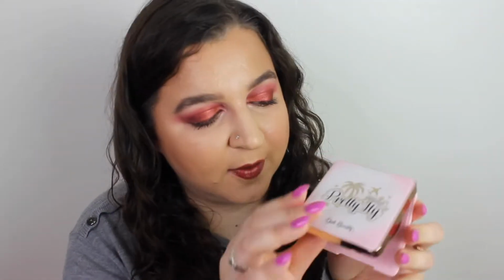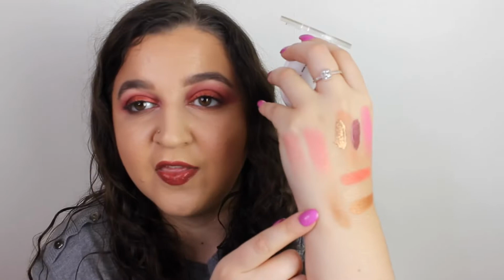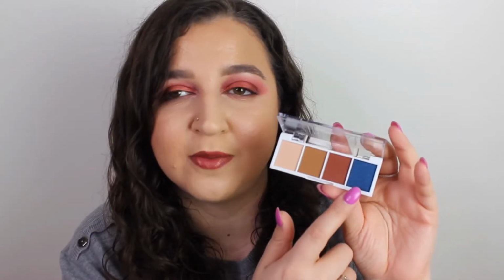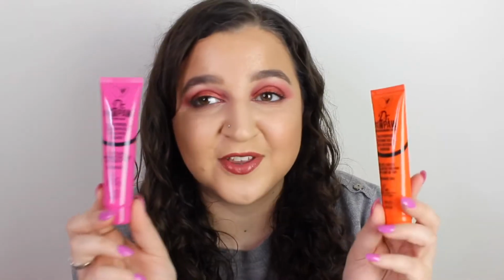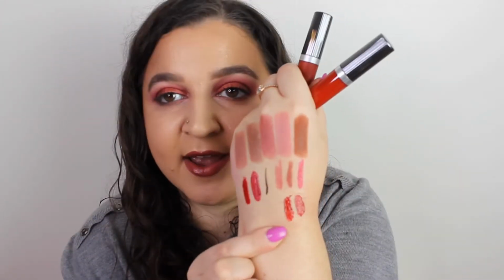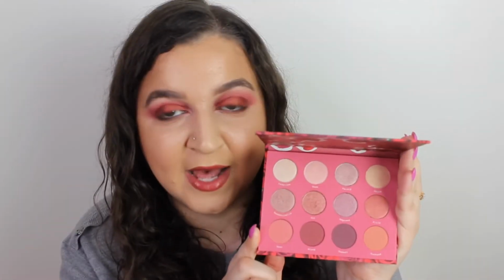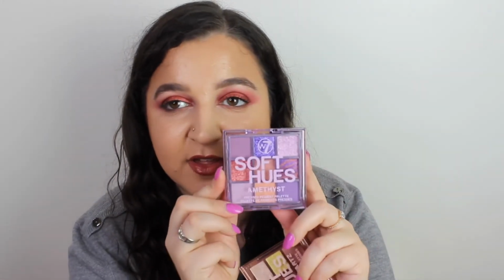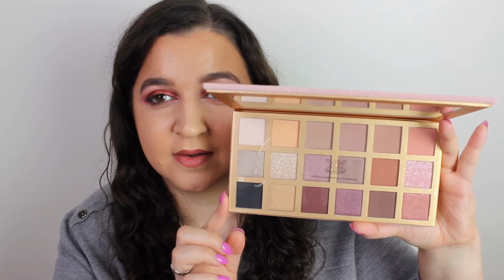October Monthly Makeup Haul 💄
Hey everyone and welcome back to a new video. Grab a snack as it’s a long one!

Please follow some of these ladies